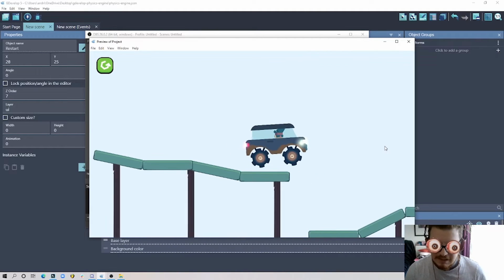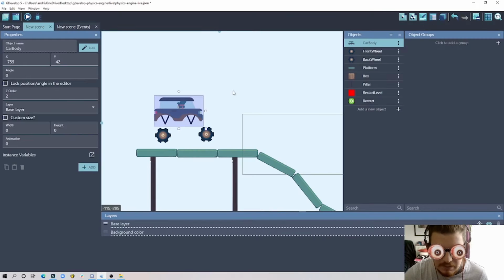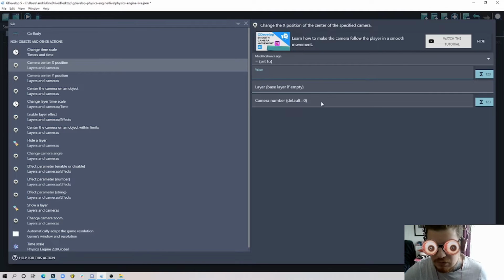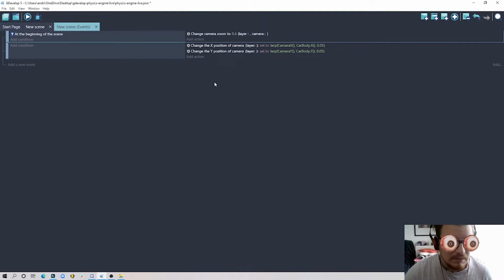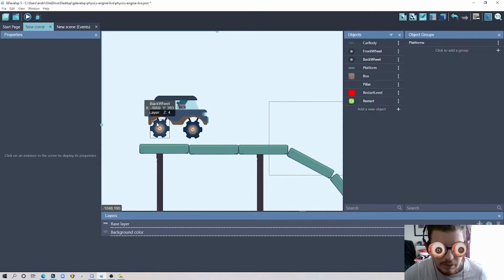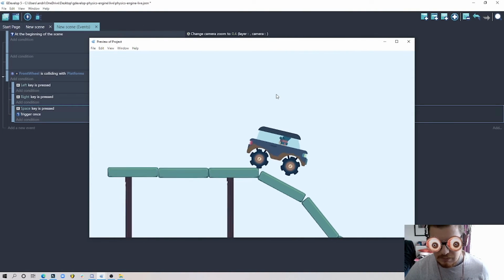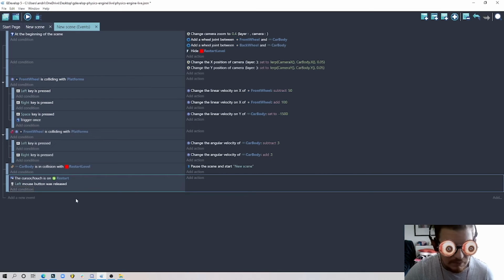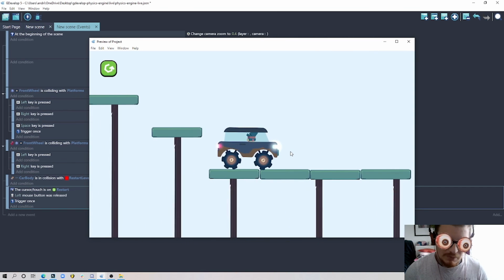How to Make a 2D Car or Bike Movement With Physics Engine in GDevelop 5 - Tutorial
It's Sunday again and this means a new GDevelop Tutorial from Wishforge Games :)
This week i will explain you how to create a physics based car movement.

If you'd like to support Wishforge Games you can do it by purchasing our original gadgets or simply by sharing this video with your friends :)